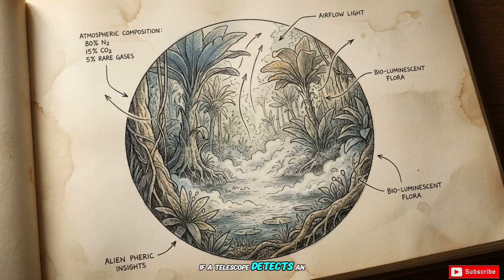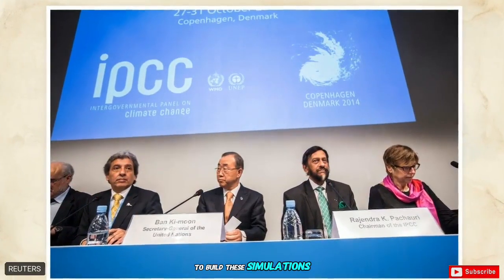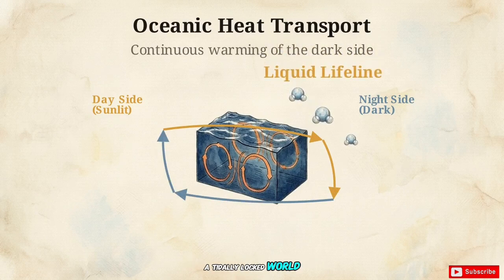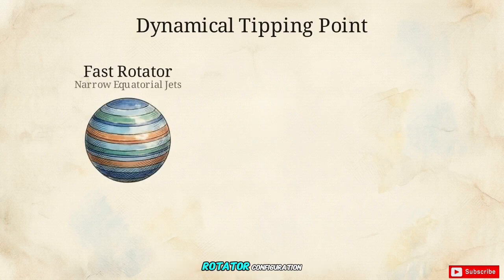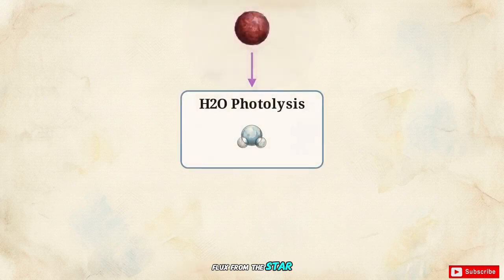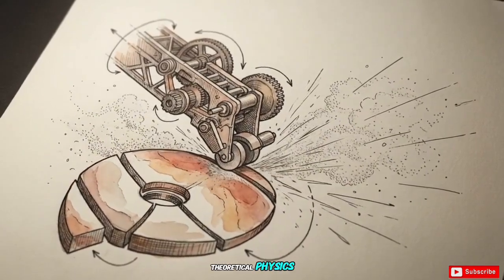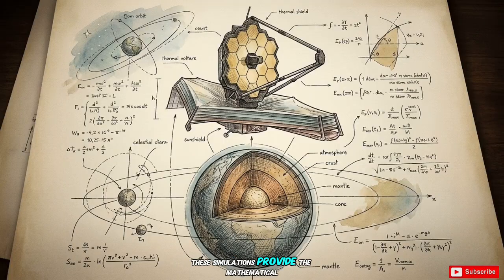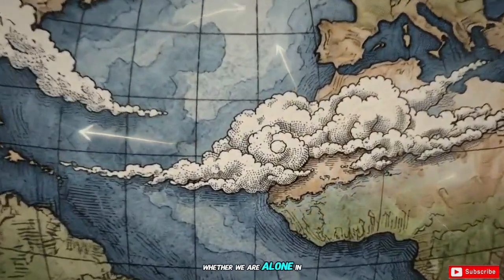What is exo planet simulation know about it